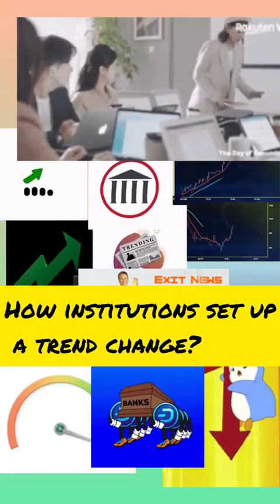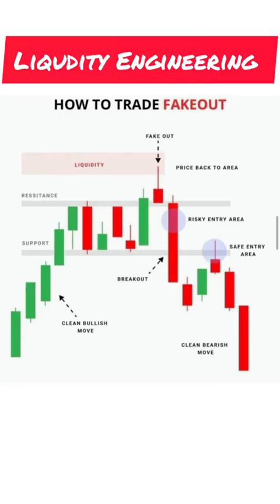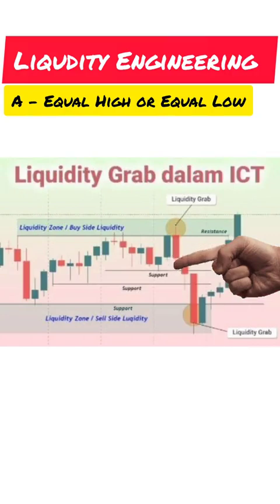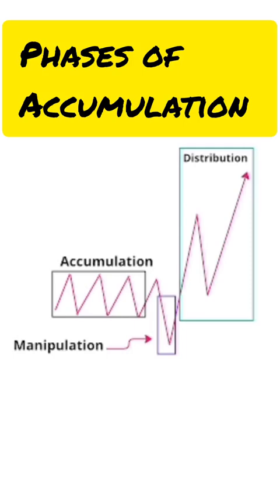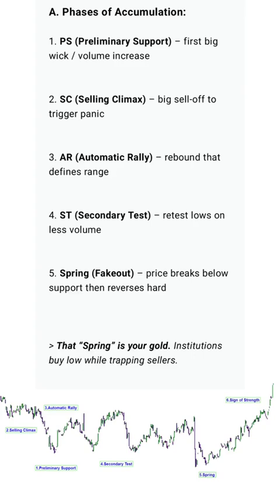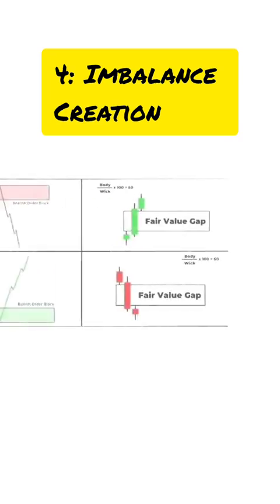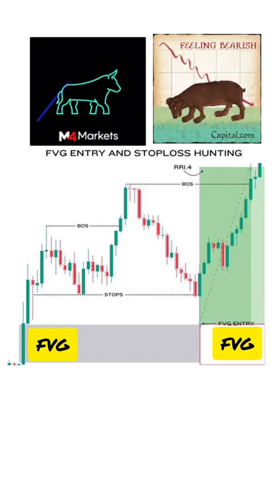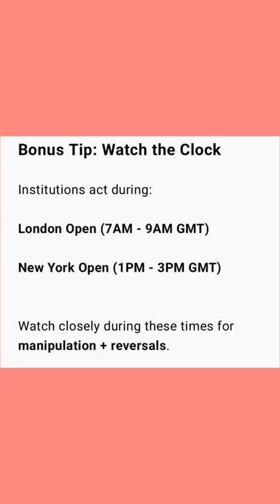How institutions set up a trend change (before the real move happens):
Ah, now we’re getting into the **fun part** — how institutions *set the trap* before the trend actually begins. This is where **smart money concepts** shine.

Institutions **don’t just jump into a trend** — they **manipulate price** to trick retail traders into the wrong side, then flip the market in their direction.

### 🔁 Step-by-Step: Institutional Trend Change Setup

1. **Old Trend Phase (Momentum or Exhaustion)**
- Market is trending (up or down).
- Retail traders are following the trend.
- Institutions aren’t in yet — they need liquidity to enter big positions.

2. **Liquidity Grab (Fake Move / Stop Hunt)**
- Price **pushes further in the trend direction** to:
  - Grab stop losses (above highs or below lows),
  - Trigger breakout traders (retail entries),
- This **creates the “trap.”**

📍This is often a **false breakout**, with a **big wick** or **strong opposite candle** right after — the **order block**.

3. **Market Structure Break (BOS)**
- Price **violently reverses** and breaks the **previous lower high or higher low**,
- This signals a **break of structure** — clue #1 that a trend change is happening.

4. **Pullback into Order Block (Entry Zone)**
- Price retraces back to the **opposite candle (order block)** where the big move started.
- Institutions may **mitigate** (retest) their orders here and add more positions.

5. **New Trend Begins**
- Price now starts moving in the **new trend direction**.
- Retail traders realize too late — they’ve been **liquidity**.

### 📊 Visual Summary (in words):

**Downtrend** → **Sweep of liquidity below last low** → **Bullish candle appears (order block)** → **Break of structure (BOS)** → **Pullback to OB** → **New uptrend**

Same goes for uptrends, flipped.

### 🧠 Keywords (just in case):
**Liquidity sweep, Break of structure (BOS), Order block, Mitigation, Smart money, Institutional entry, Trend reversal, Fair value gap, Trap setup**

Want me to sketch out this setup visually or apply it to a chart example (like EUR/USD or NAS100)?